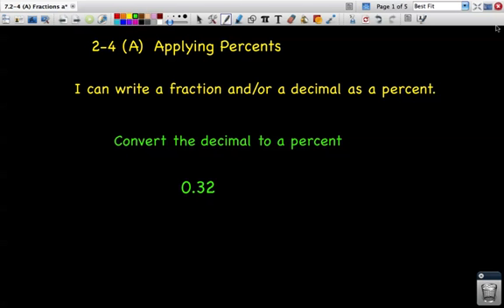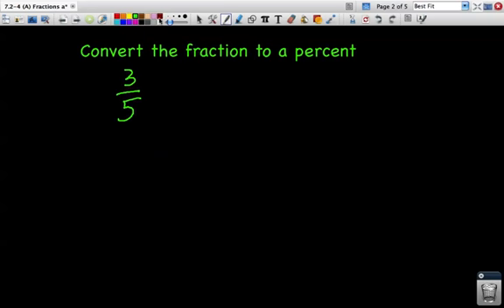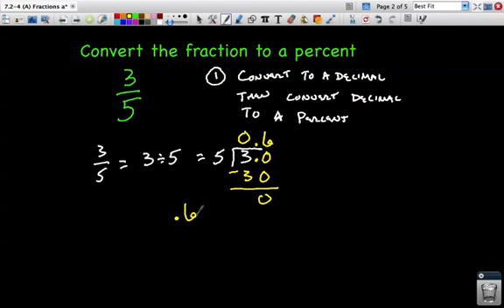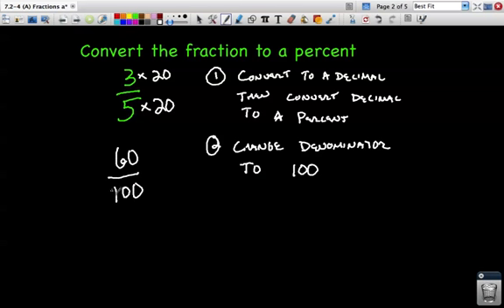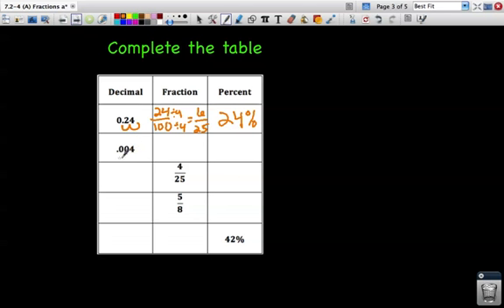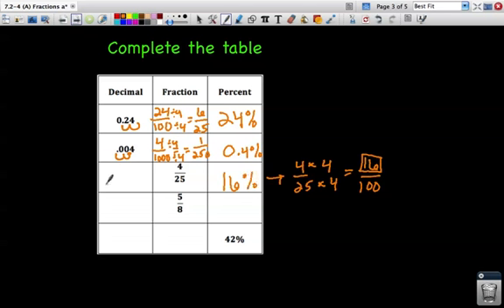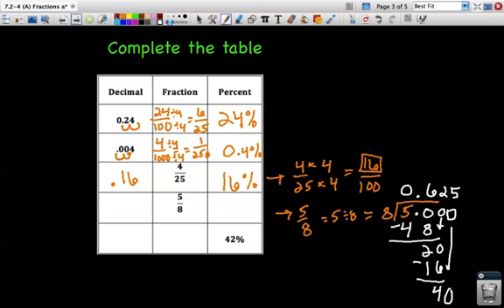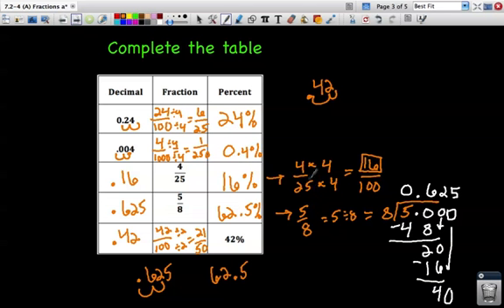2-4 (A) Applying Percents